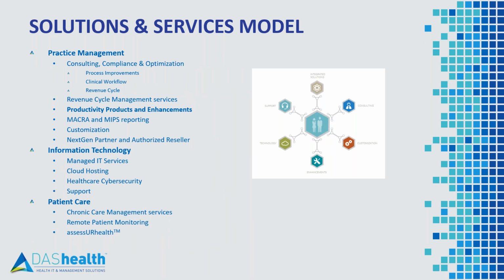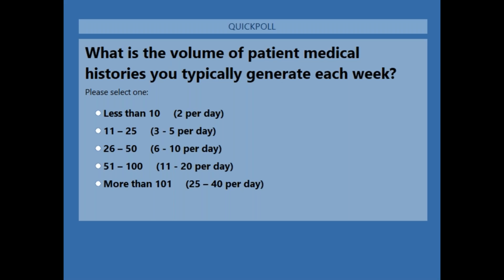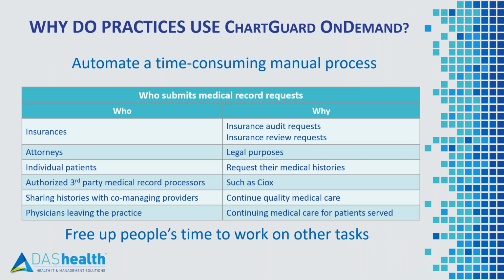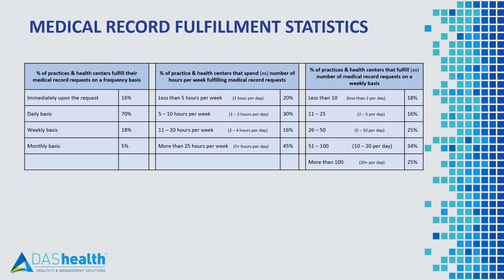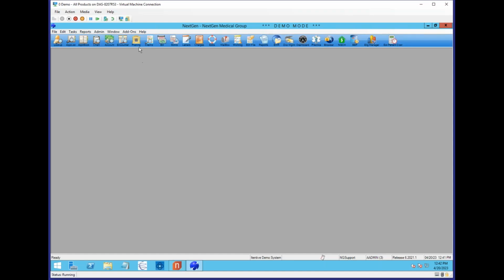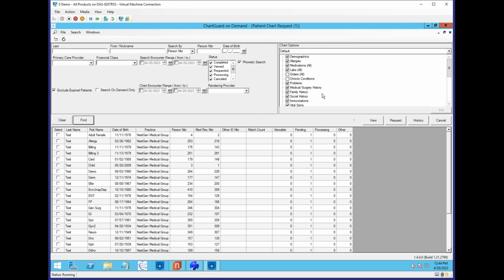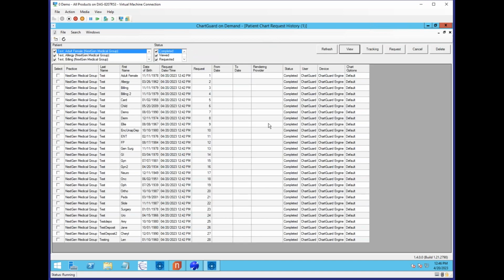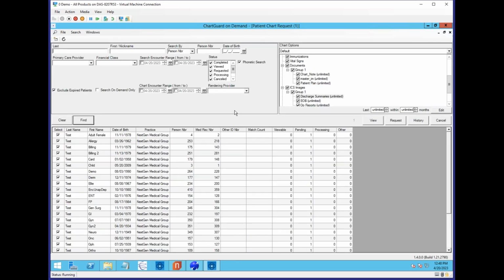Generate Charts On Demand from NextGen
Is creating, copying, printing, and collating patient charts for medical record requests consuming your staff's time? What if you could simplify this process?  With ChartGuard OnDemand for NextGen®, you can easily create PDFs of patient charts and clinical history when someone requests them.

It is ideal for practices and health centers that want to minimize the time and effort in fulfilling medical record requests for patient clinical history from the patient or other authorized 3rd parties such as insurances and attorneys. These records can then be shared with the requesting parties in an easily readable PDF format.

This webinar demonstrates this unique NextGen Add-On Product and shows how your organization can benefit from automating fulfilling medical record requests and chart generation by significantly reducing the time and effort it takes to fulfill requests for medical record information.